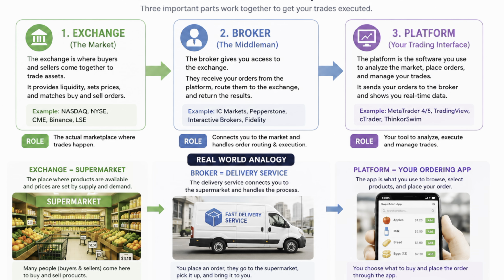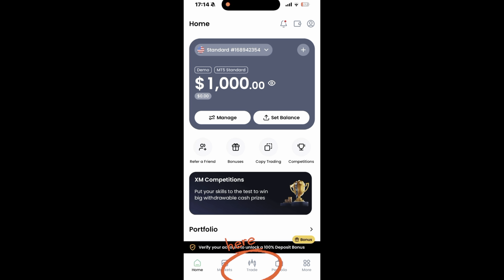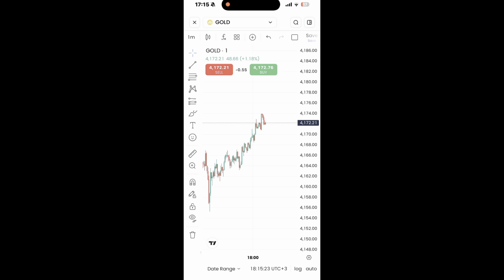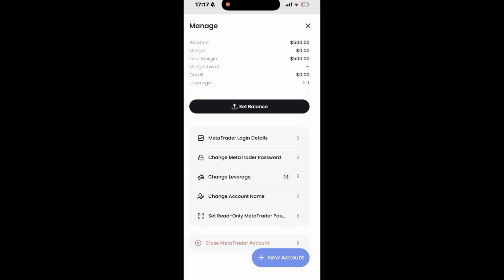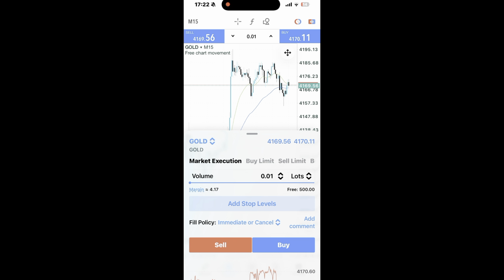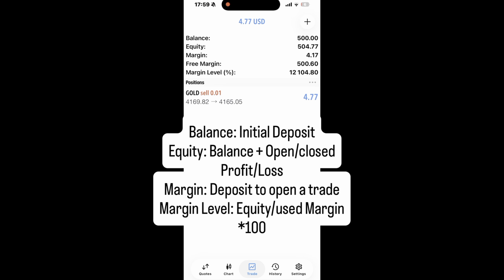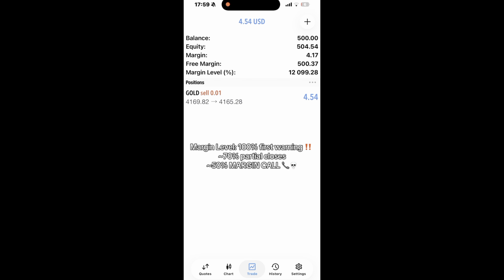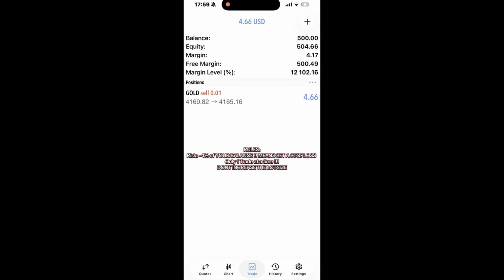HOW TO AVOID A MARGIN CALL‼️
Most traders lose not because of strategy, but because they don’t understand margin, leverage, and equity.

In this video, I explain how over-risking leads to margin calls and blown accounts. Even with a small amount like $100, you’re controlling much larger positions, so the risk is real.

You need to understand the system, not just chase profits.

If you’re starting out, I recommend XM it’s simple, beginner-friendly, and offers great educational resources.

‼️XM BROKER‼️

👉MY CODE: RAF5G7RSW

Learn how trading actually works and protect your capital.